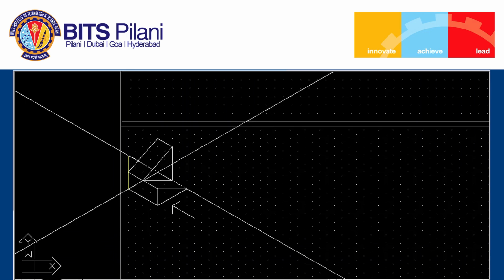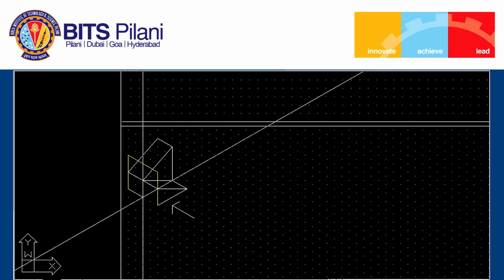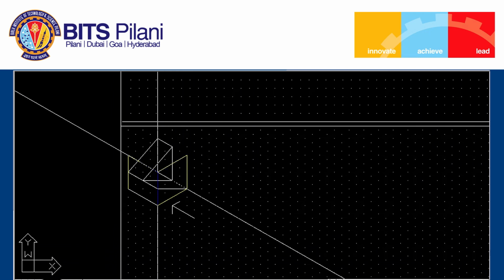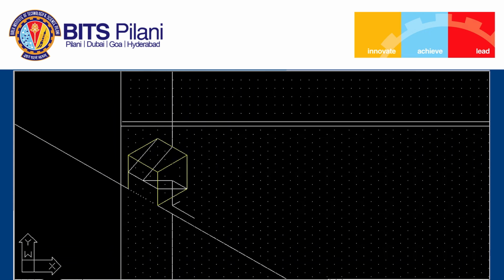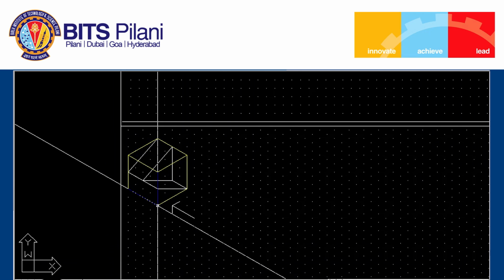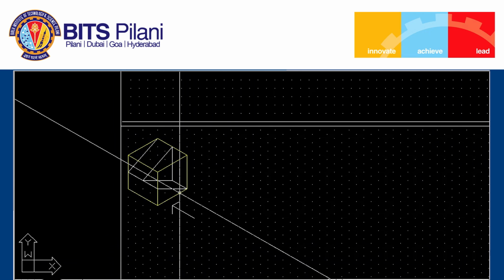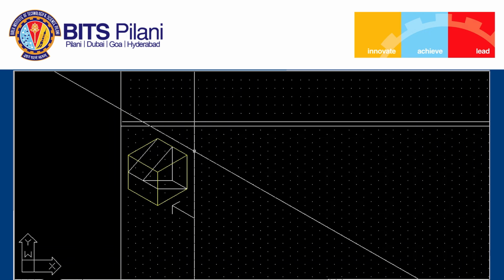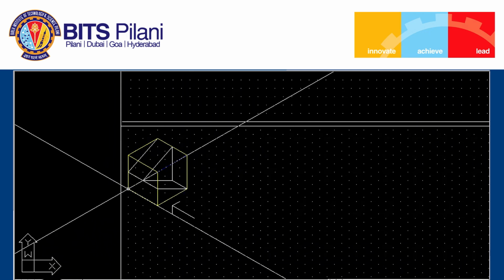Engineering Graphics Orthographic Projections Exercise